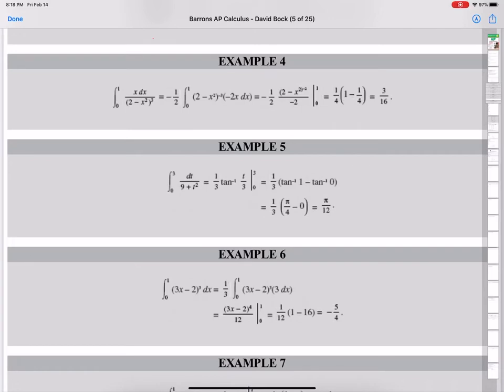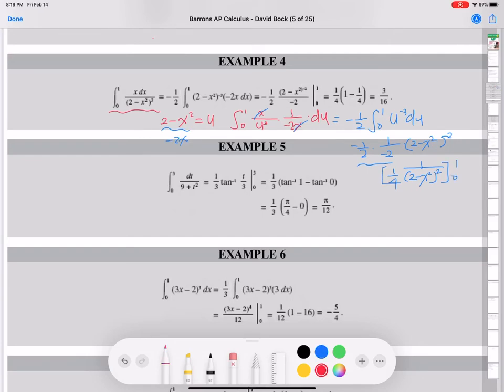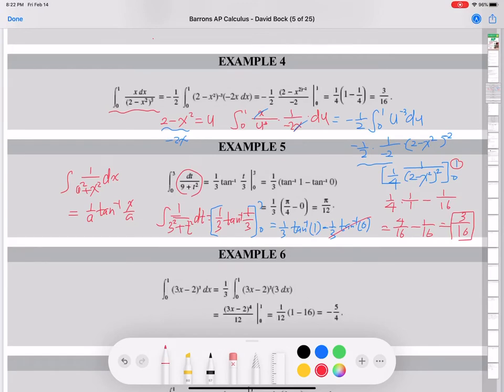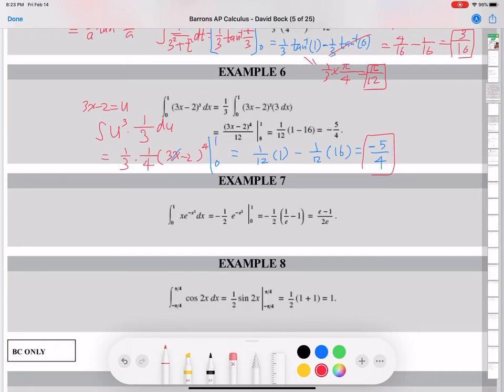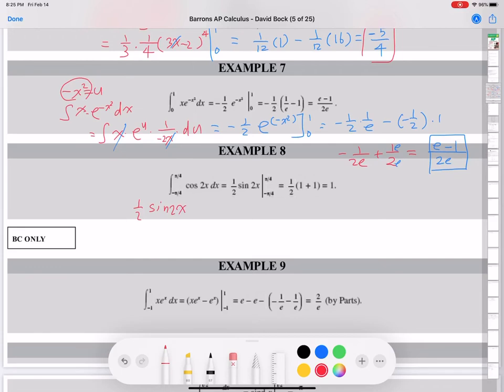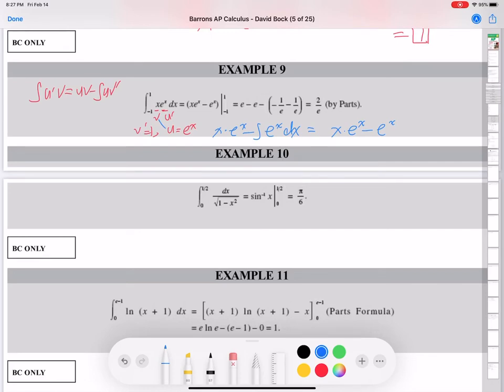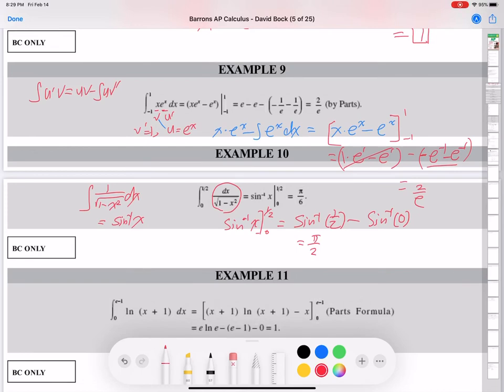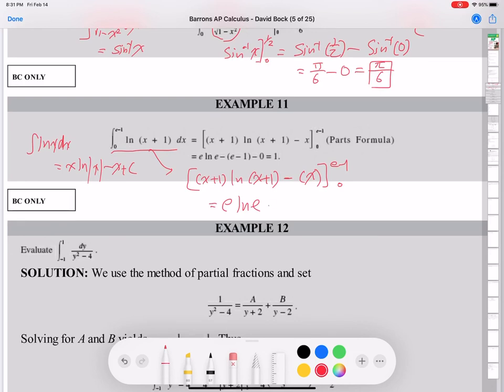AP-Calculus: #16. Definite Integrals (2)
Solving Example problems about definite integrals